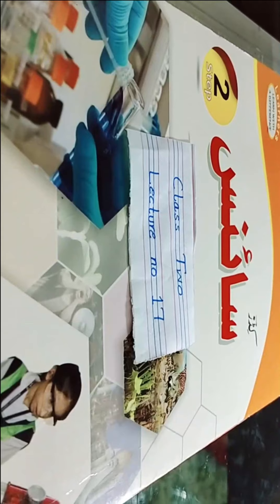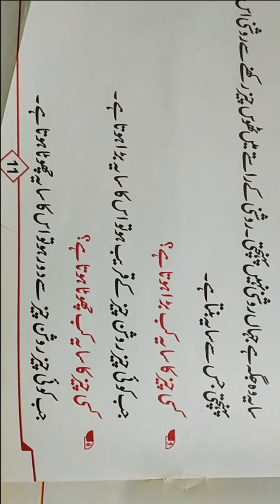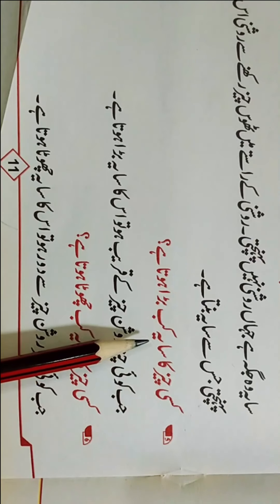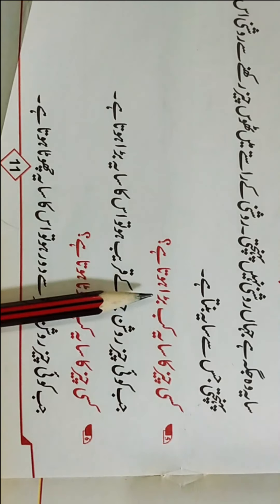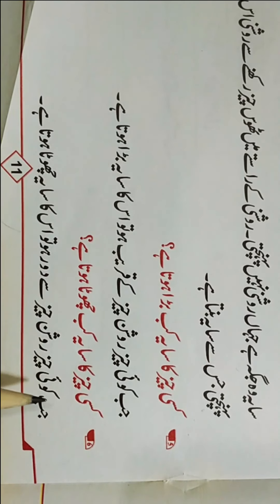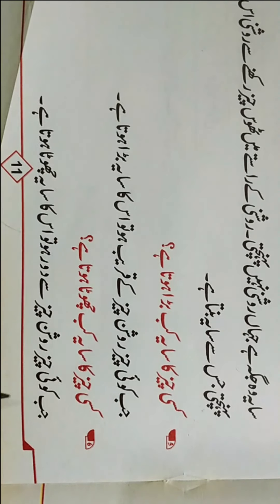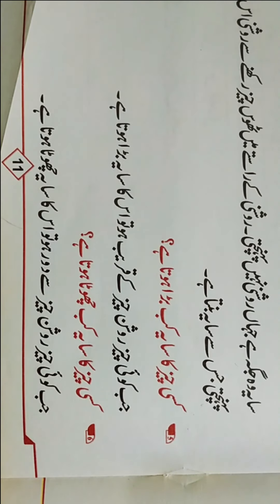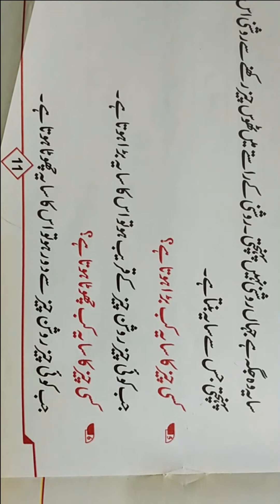Lecture 17 Science UM Class Two